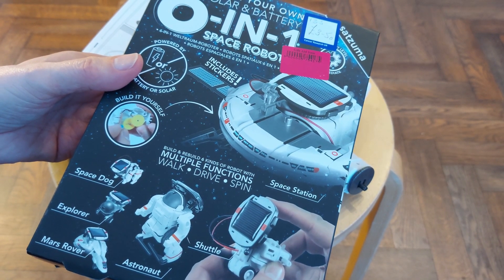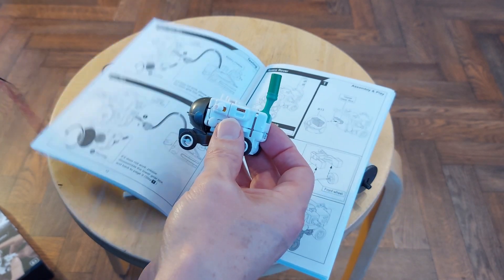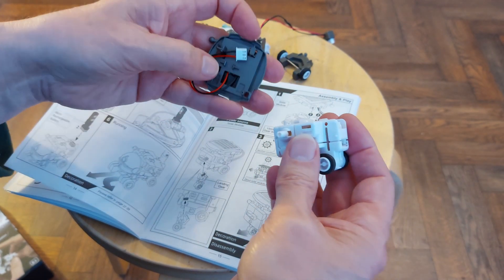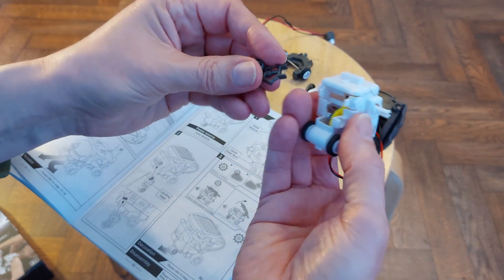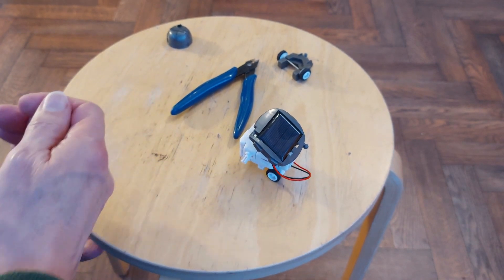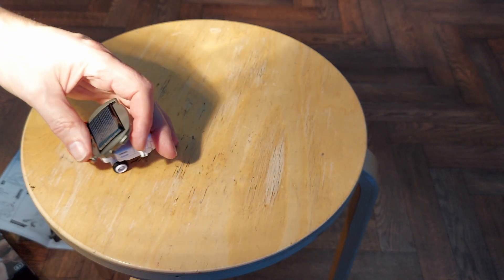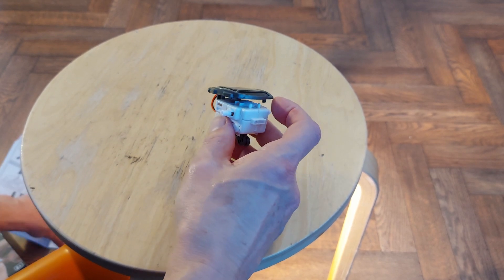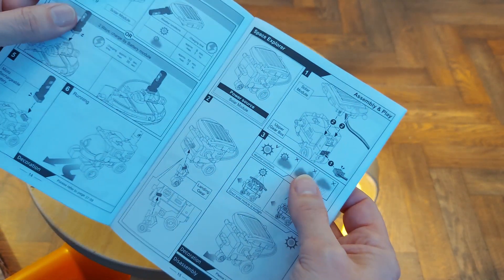Part 3 - 6 IN 1 Space Robots Solar Kit - Space Explorer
3 power options
Solar
Battery
Supercapacitor (can be charged from solar or battery)

Explorer
Rover
Shuttle
Space Dog
Astronaut
Space Station

6-IN-1 Space Robots Solar Kit
Manufacturer: Satzuma LTD

(was missing from the playlist, but it is there now)